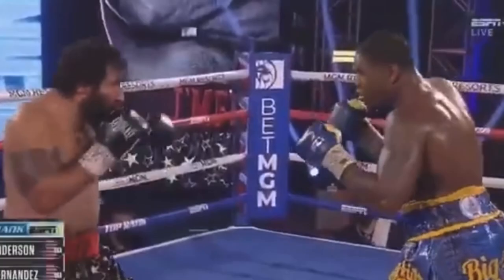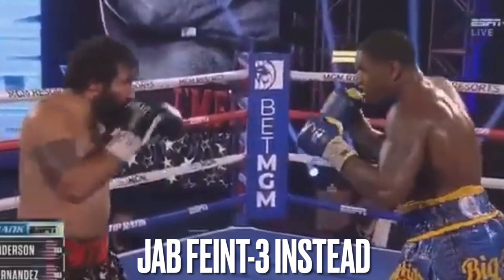Jared Anderson: RISING STAR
Boxing break down of rising star Jared “The real big baby” Anderson!